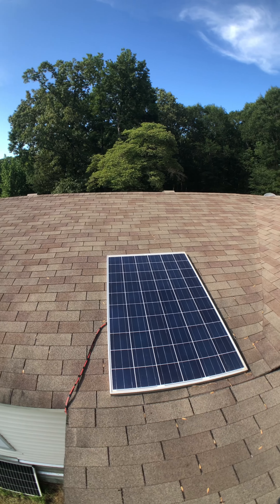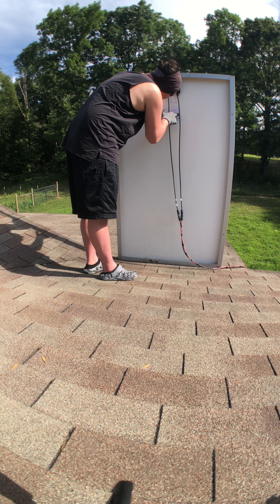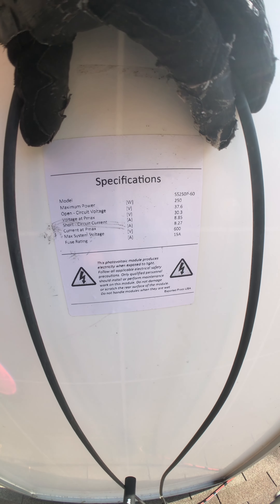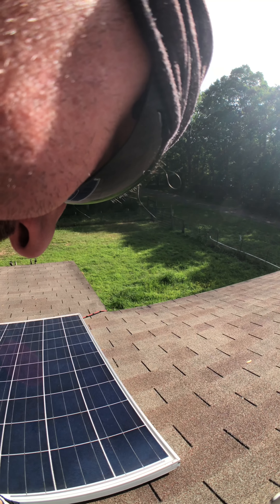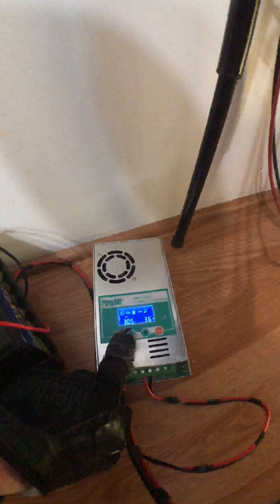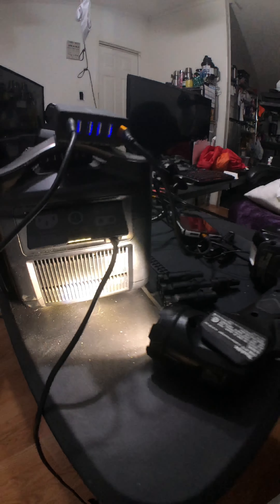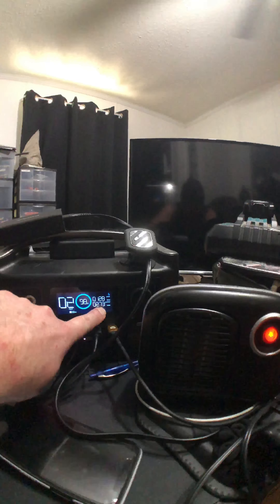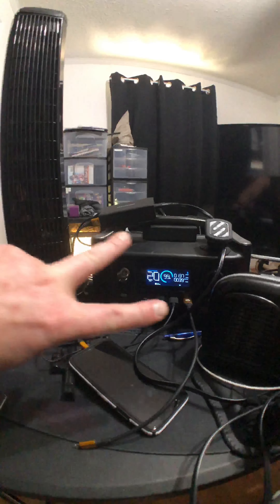River: Konnekt a higher voltage panel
Konnekting a 30 volt Panel to a 25 volt Eco Flow River.

250 watt 30 Volt San Tan Solar Panel